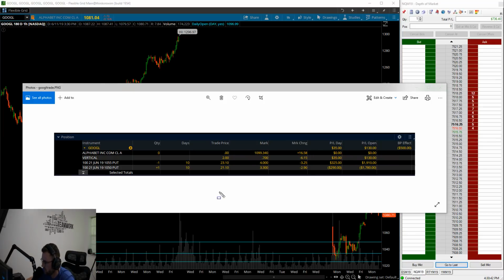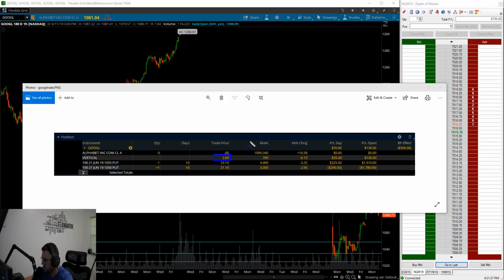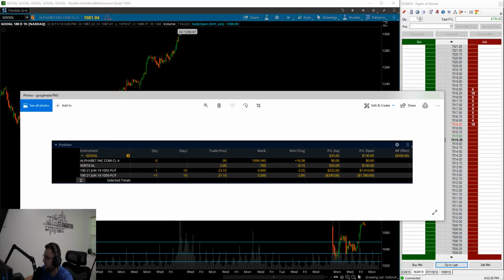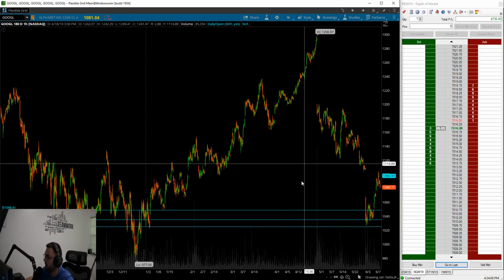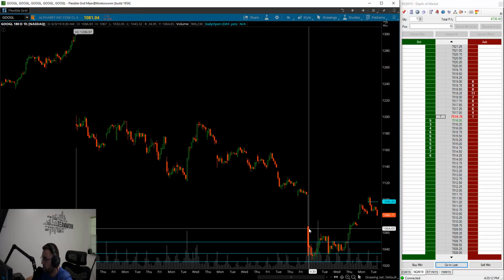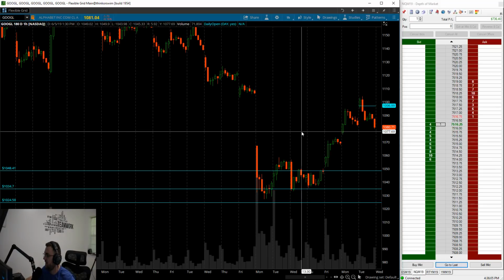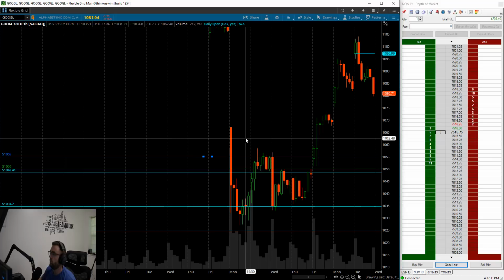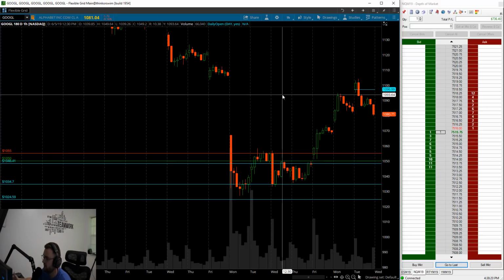How To Swing Trade Options - $GOOGL Vertical Spread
Today's video covers how to trade swing options. Specifically $GOOGL, with a vertical spread!